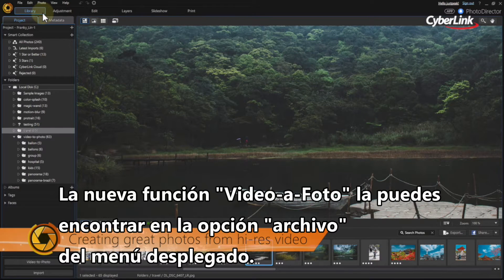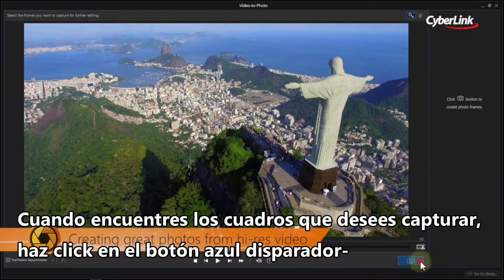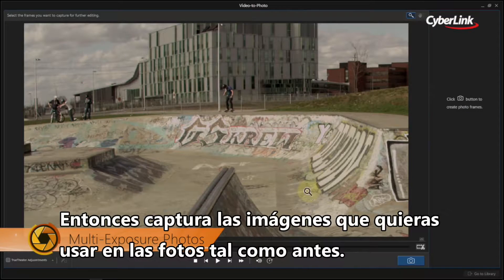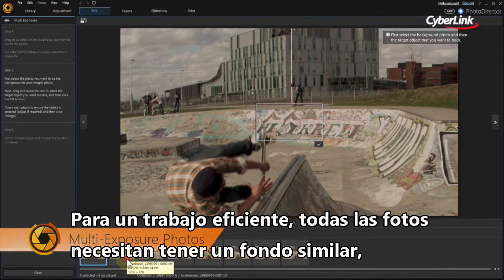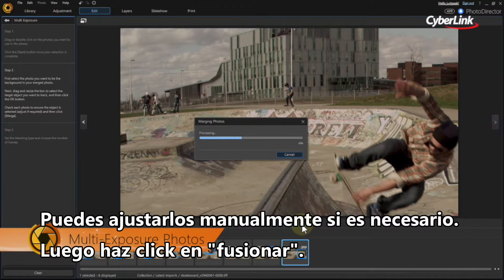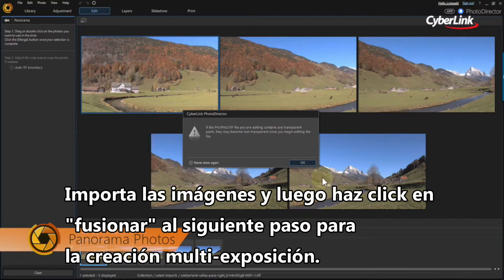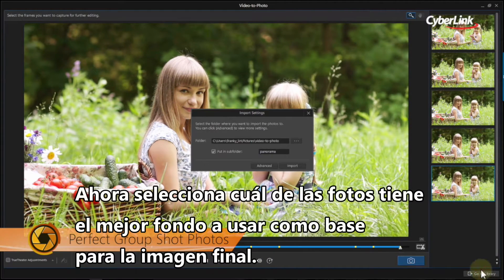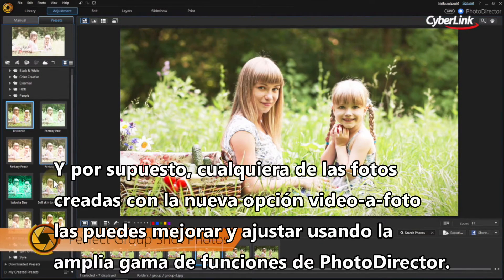PhotoDirector | Tutorial Video-a-Foto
PhotoDirector 8 trae algo único a la mesa: una manera fácil de crear precisas fotos desde cualquier material de video. Echemos un vistazo a las fantásticas maneras en que lo puedes usar.